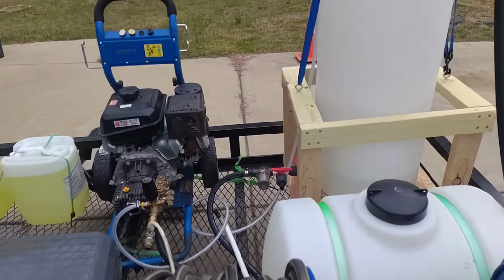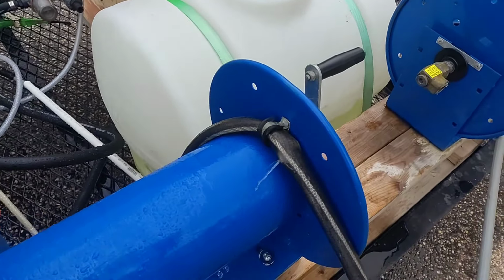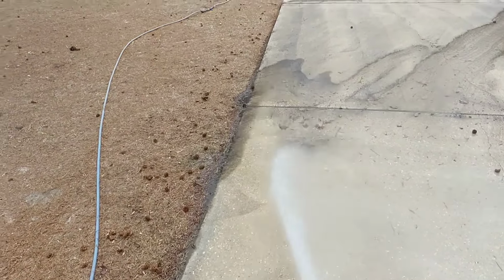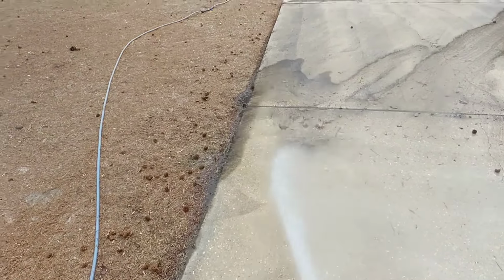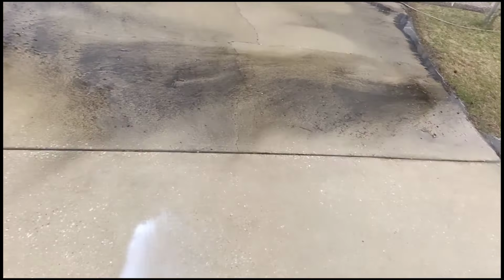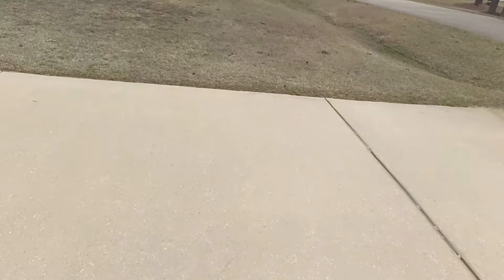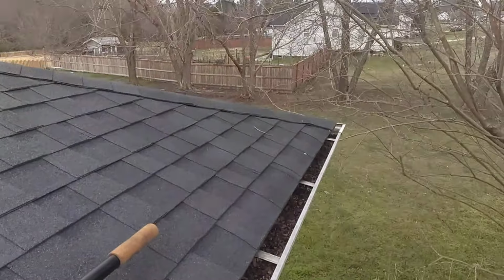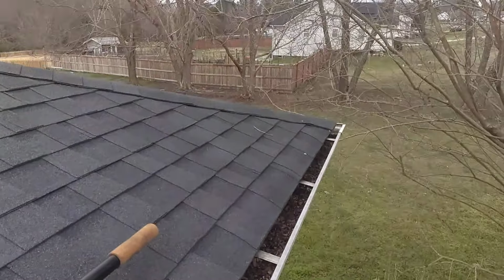Pressure Washing - Trying the Circles method Driveway cleaning and Gutter Cleaning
Pressure Washing Angier NC

Gutter Cleaning Clayton NC

Steppwash.com